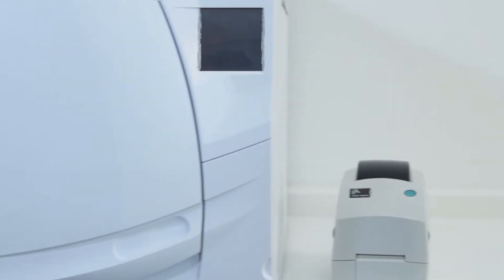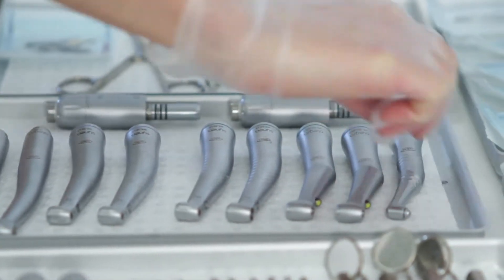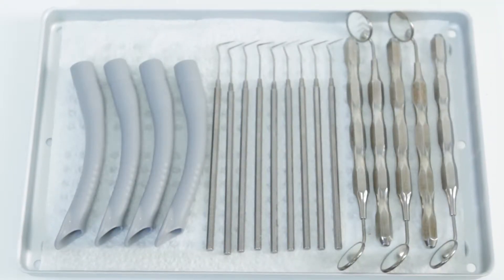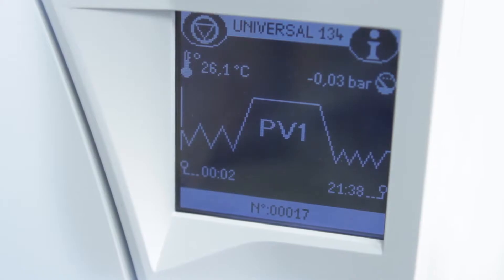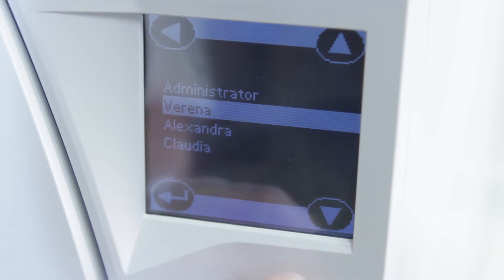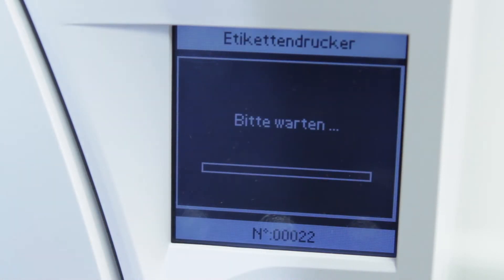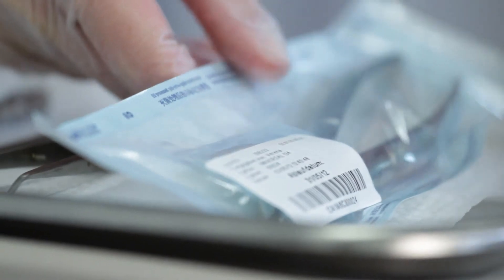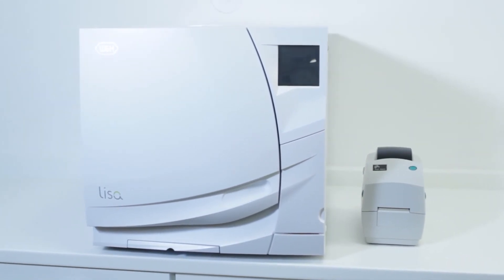Autoclave Lisa 500 fully automatic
Autoclave Lisa 500, class B, visual experience, sterilisation and documentation easy and secure.